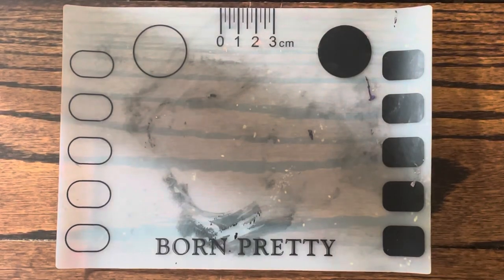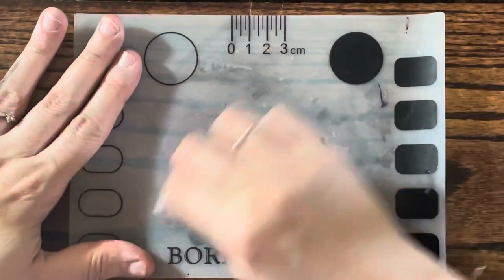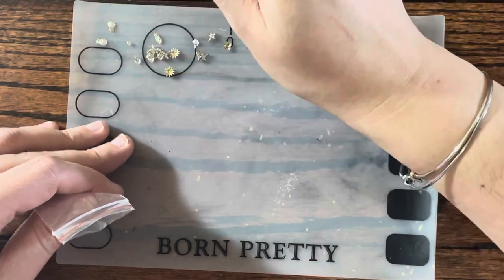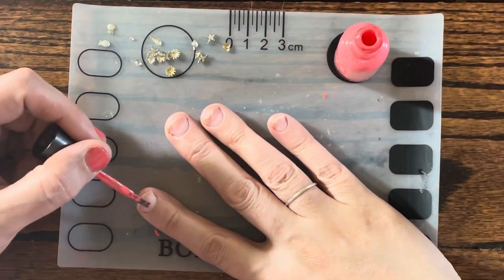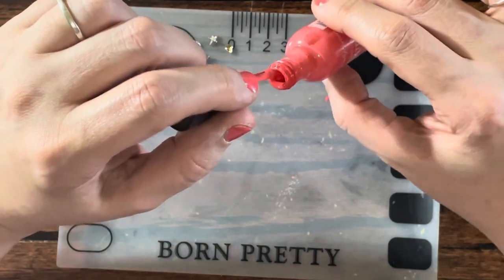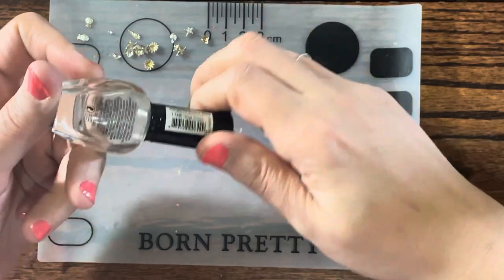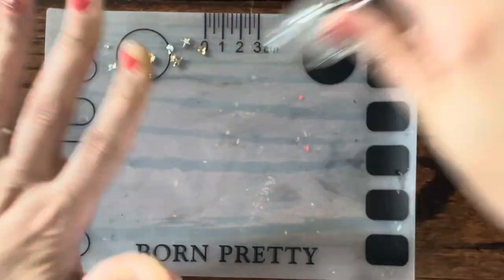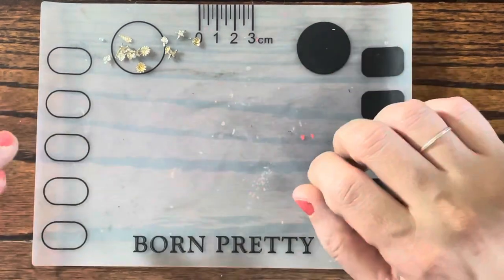Let’s paint our nails together